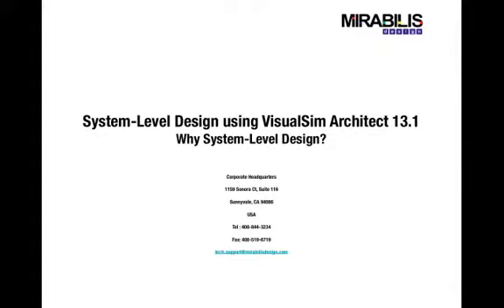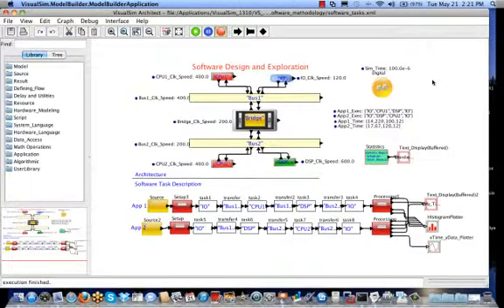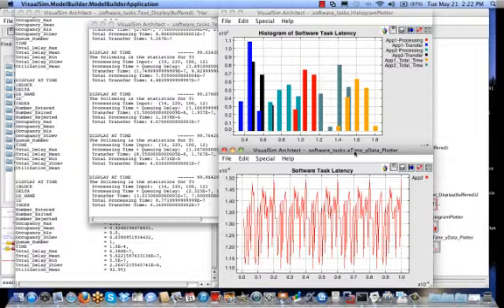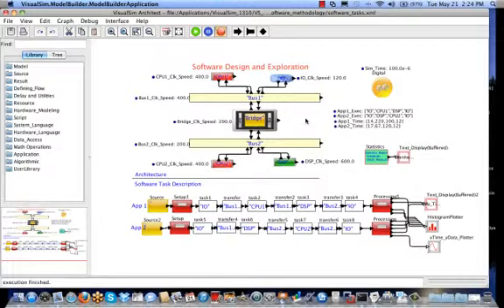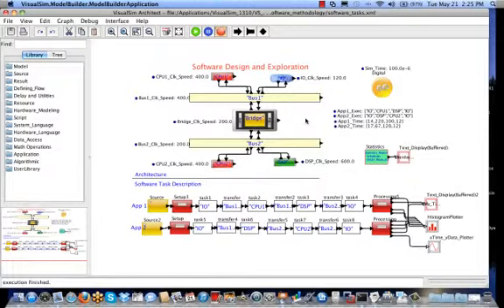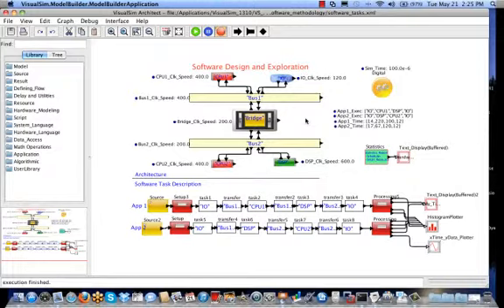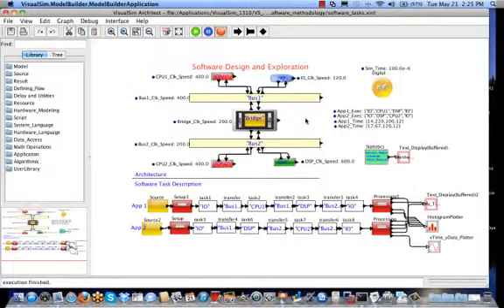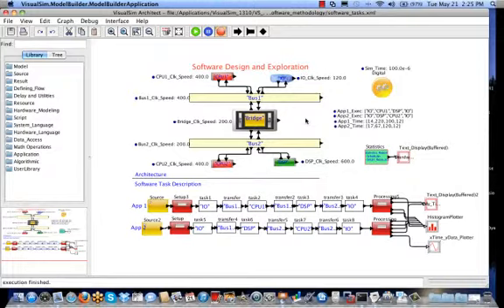Why do we need system-level design for electronics and embedded systems?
In this TechTalk, we discuss the application of using system-level design efficiently to address the universal hardware resource limitation that leads to a high system interdependence.